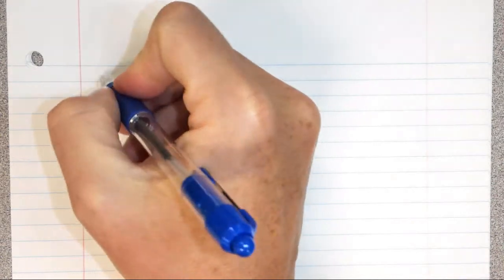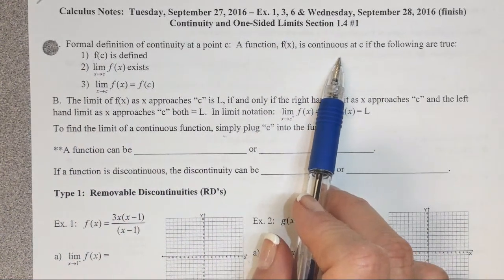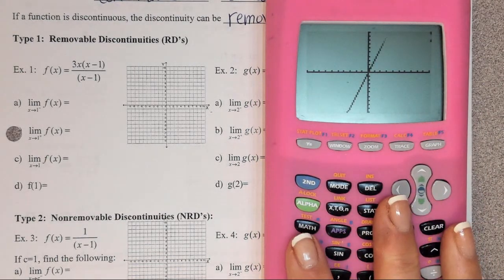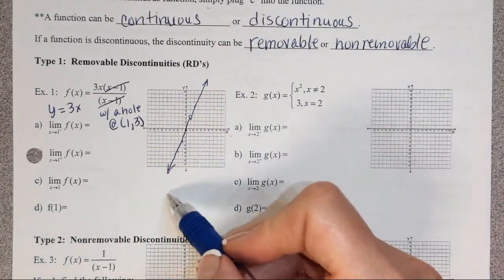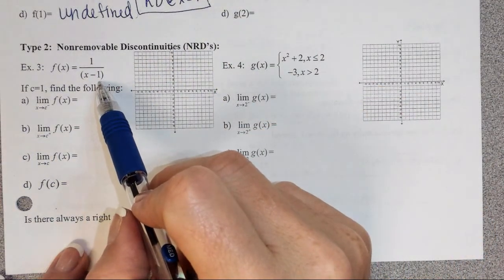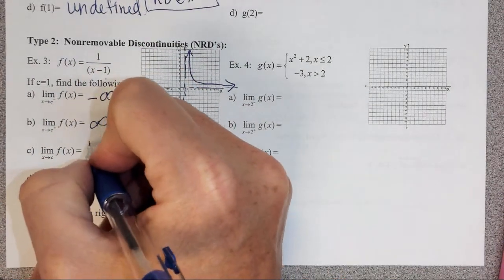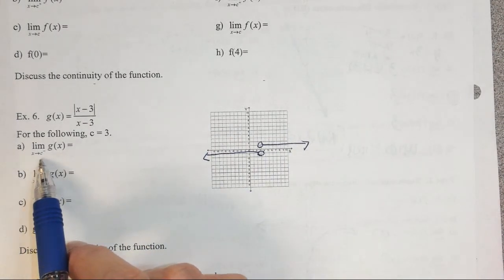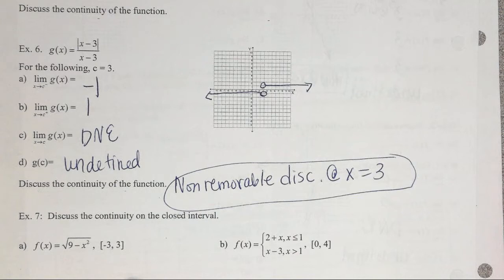Notes 1.41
Description